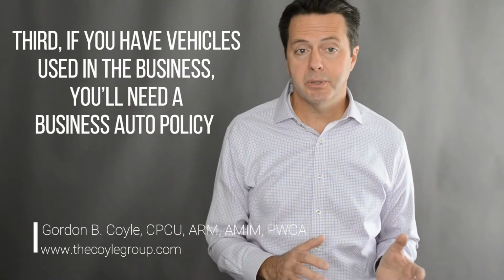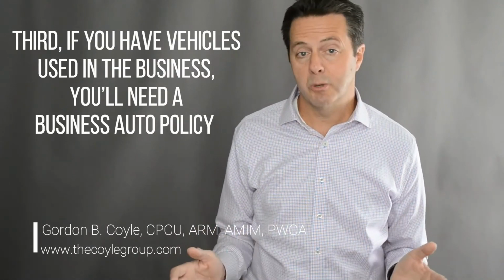Small Business Insurance Explained in 10 Minutes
Most small businesses need the same core set of insurance coverages — but figuring out exactly what those are, and what's optional vs. essential, isn't always straightforward. This video cuts through the noise and gives you the full picture in under 10 minutes.

Whether you're a retailer, professional office, manufacturer, contractor, or distributor, the core of your business insurance program starts with a Business Owner's Policy (BOP) — which bundles general liability and commercial property into one cost-effective policy. From there, workers' compensation (required by law in most states if you have employees), commercial auto, and umbrella insurance round out the foundation. This video also covers two coverages that are increasingly non-negotiable: cyber insurance, for any business that stores data on a computer, and professional liability (E&O), for anyone providing advice or services for a fee. Bonus coverages covered include EPLI, D&O, and when each applies. Gordon Coyle explains what each coverage does, who needs it, and what questions to ask.

The right coverage protects not just your business, but your personal net worth and your family's financial future.

⏱️ TIMESTAMPS
0:00 – Intro: What Most Small Businesses Need
0:08 – The Business Owner's Policy (BOP)
0:48 – Workers' Compensation Insurance
1:06 – Commercial Auto Insurance
1:32 – Umbrella Insurance (and Why to Quote Higher Limits)
2:16 – Cyber Insurance
2:54 – Additional Coverages to Consider
3:02 – Employment Practices Liability (EPLI)
3:26 – Professional Liability / E&O Insurance
3:53 – D&O Insurance for Investor-Backed Businesses
4:22 – How to Buy Business Insurance

↪︎ Clean Transcript ↩︎

Most small businesses — regardless of industry — need the same core set of coverages. Here's what that looks like.

First, the Business Owner's Policy, or BOP. It combines general liability and commercial property into one policy and adds crime coverage, business interruption, and other essentials. It's the most economical way to get your core coverage in place. Most insurers who write BOP can also add an umbrella policy, which provides excess liability coverage above your primary limits at a very affordable premium. When quoting, always ask for options at $2M, $3M, $4M, and $5M — not just the default $1M.

If you have employees, workers' compensation is required by law in most states. If your business uses vehicles, commercial auto is required.

Cyber insurance is no longer optional. If you store data on a computer, you have cyber exposure. This coverage protects against hackers, ransomware, data theft, and the resulting costs — and it's inexpensive relative to the risk.

If your business provides professional advice or services for a fee — consulting, technology, accounting, legal, even hair salons — professional liability (E&O) protects you from allegations of wrongful advice that leads to damages.

For businesses with employees, EPLI (employment practices liability) covers claims of discrimination, harassment, wrongful termination, and hostile work environment. If you have staff, it's strongly recommended.

Finally, if your business has outside investors, D&O insurance protects the decision-makers of the firm from personal liability for their management decisions.

Questions? Gordon covers how to buy the right coverage the right way at the end of the video.